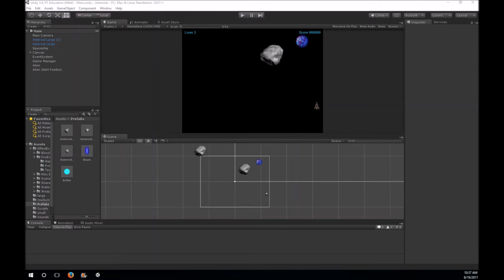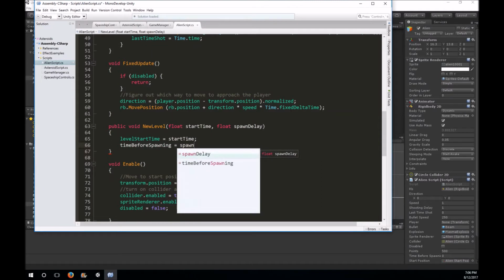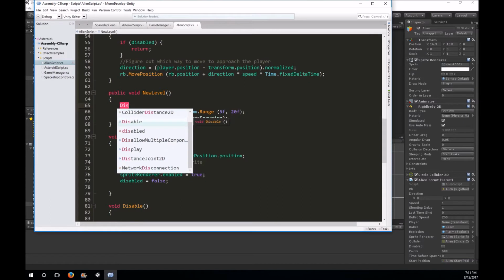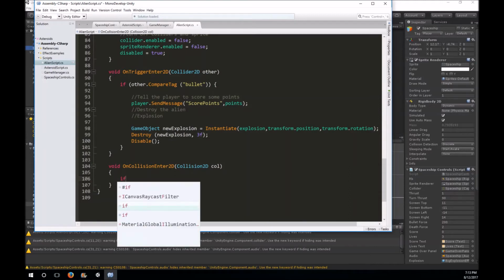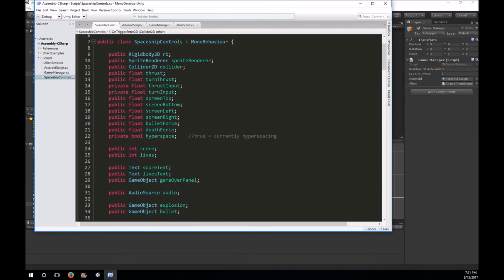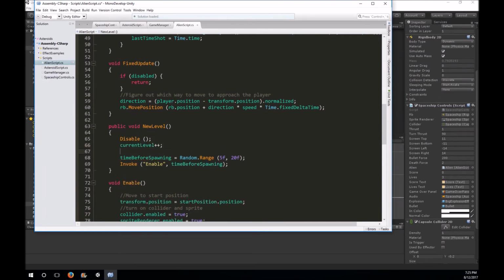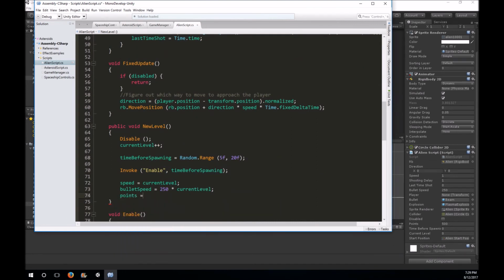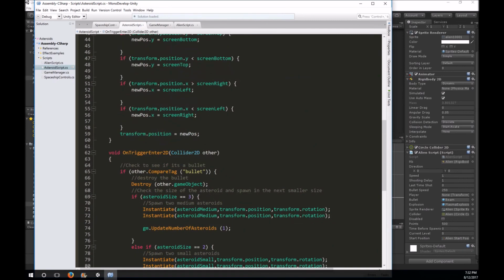Unity Tutorial - Asteroids - Part 15 - Setting Up the Alien for New Levels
In this video we will complete the Alien UFO by resetting him for each new level.  He will increase difficult and enter the levels at random times.

Topics Covered:
     Enabling and Disabling Sprite Renderers and Colliders
     Invoke Commands
     Calling Function for another script
     Increasing difficulty